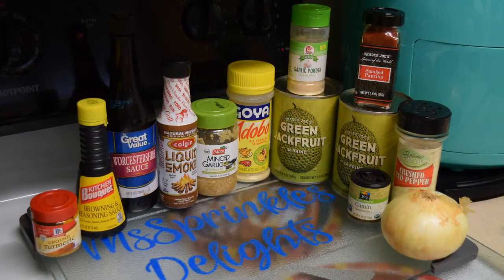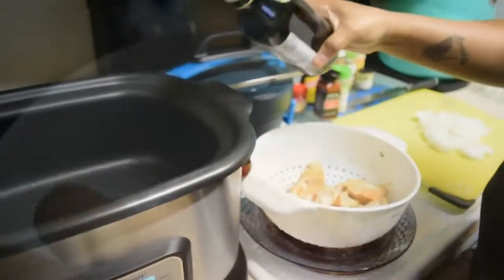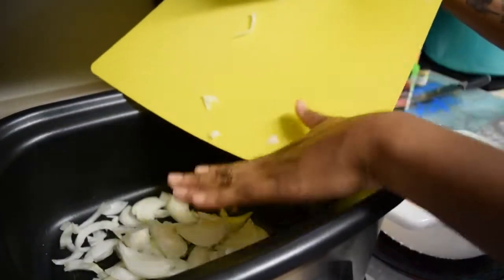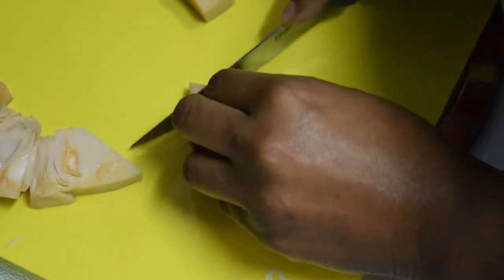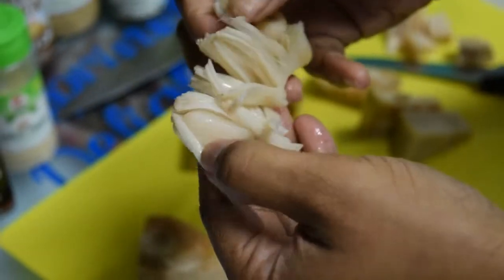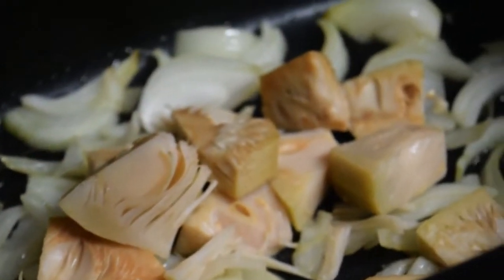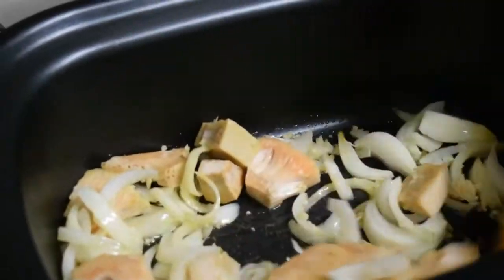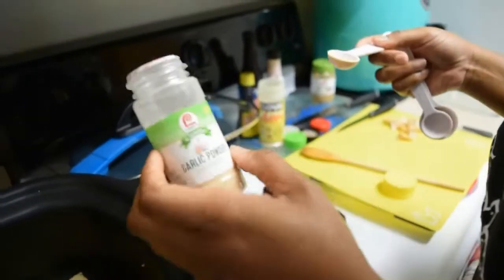MsSprinkles Delights Ep 16 Airfryer Jackfruit "Pulled Pork BBQ"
Airfryer Jackfruit "Pulled Pork BBQ" with Cilantro Lime Slaw and Fries and Onion Rings